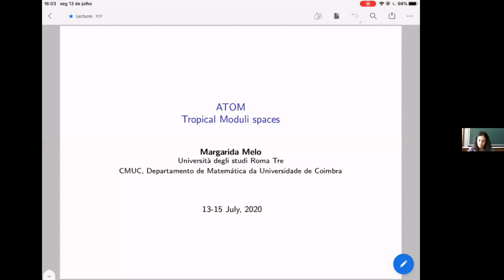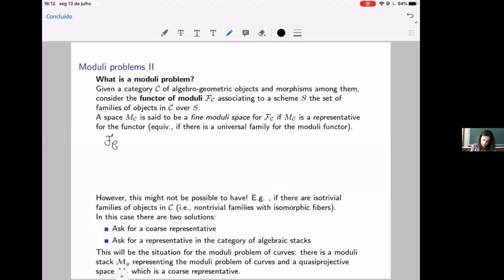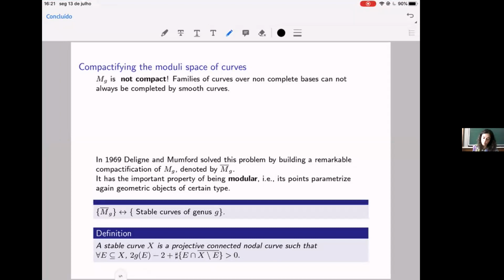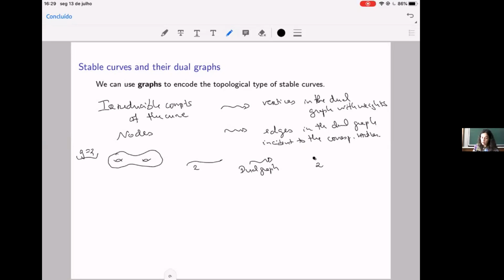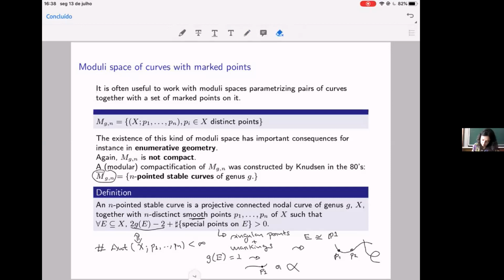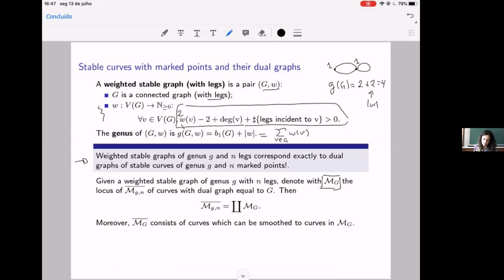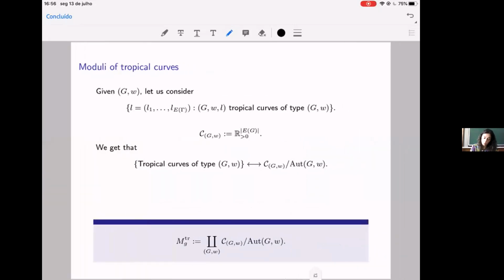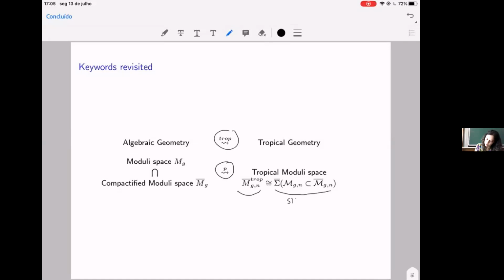ATOM Week 6 Lecture 1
ATOM Week 6 Lecture 1 "Tropical Moduli Spaces" Margarida Melo (Roma Tre)